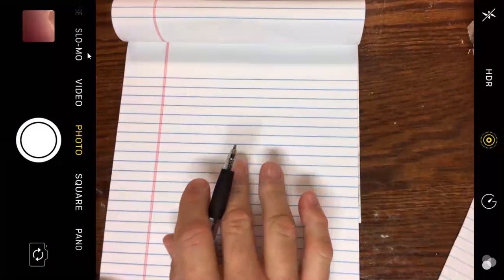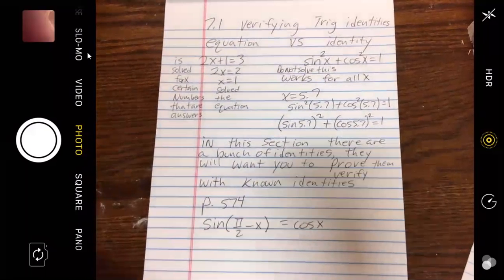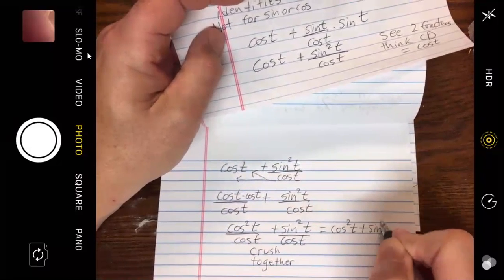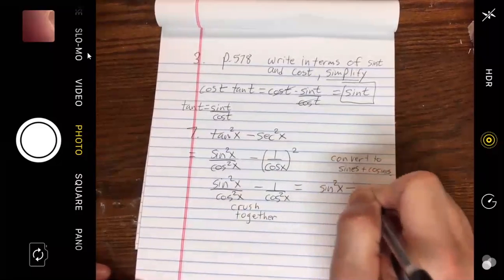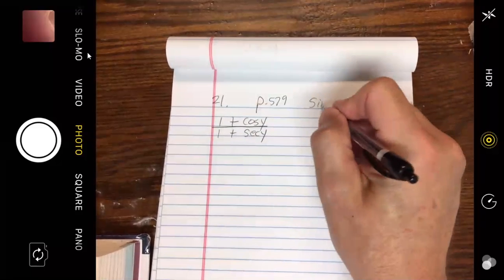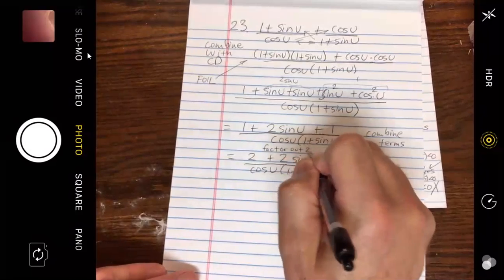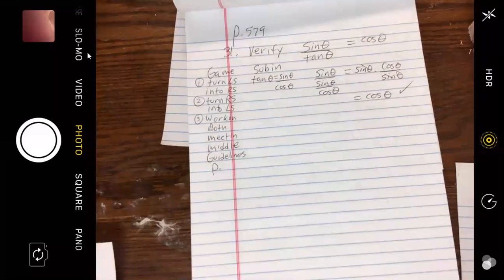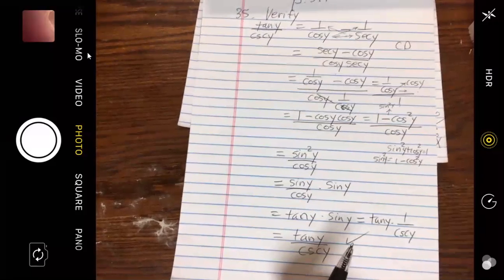MATH 1113 Zoom Meeting October 27